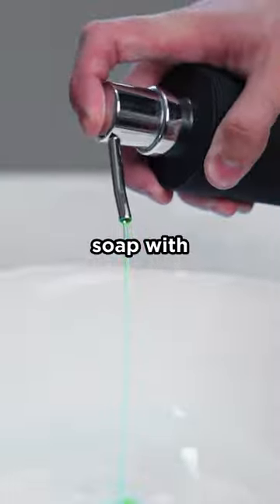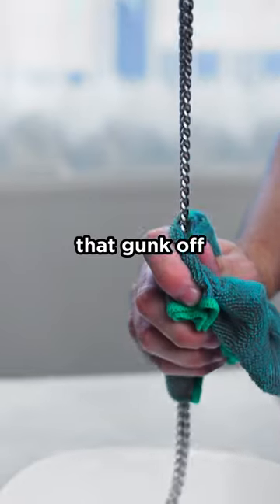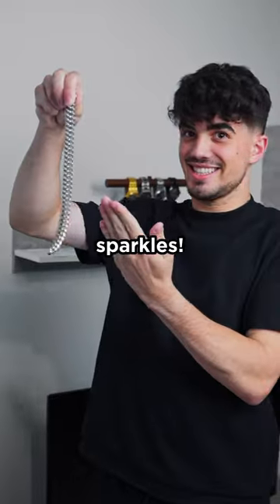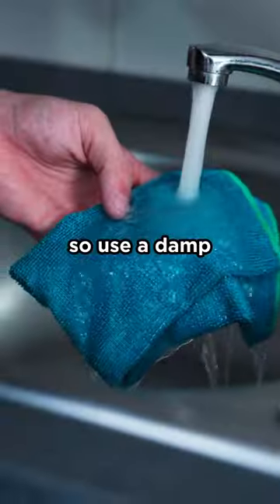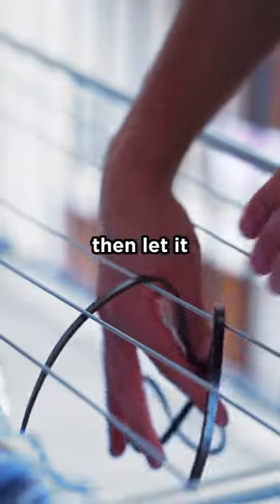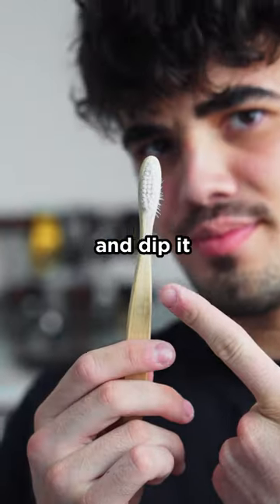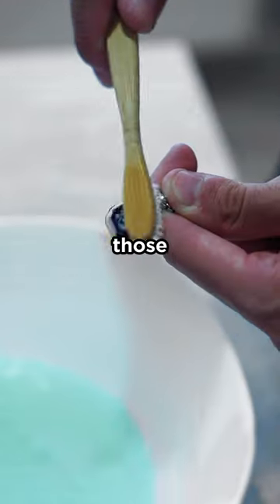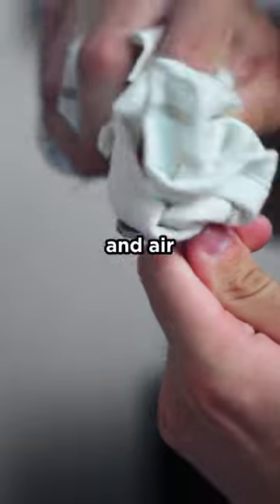How to Clean Different Types of Necklaces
In today's video 'How to Clean Different Types of Necklaces', let's tackle that dirt game on your bling! Keeping up with summer vibes means having necklaces that SHINE. Whether it’s stainless steel, leather, or bead, we’ve got the easy cleaning hacks just for you. No more hiding your chains cause they're grimy, get them sparkling for those beach days and BBQ nights. Dive into these simple DIY methods to bring back the charm of your favorite necklace. Level up your jewelry care game this 2023!